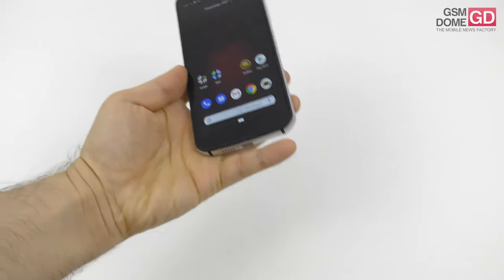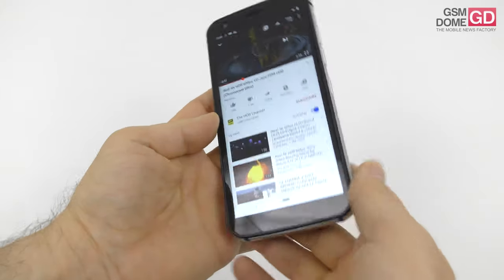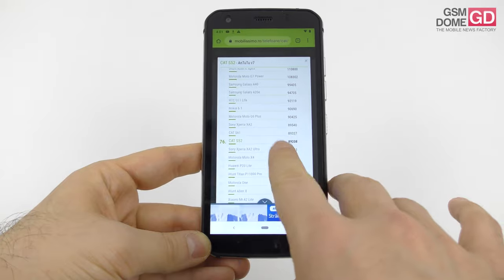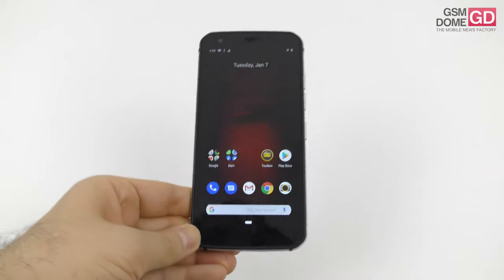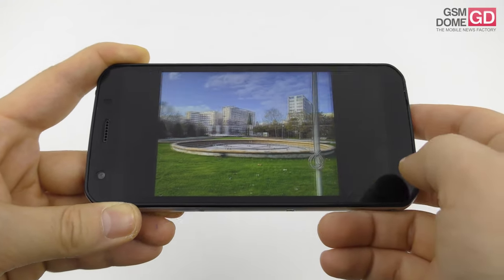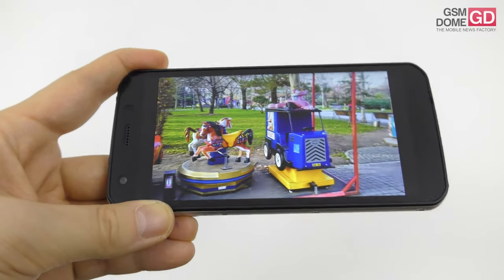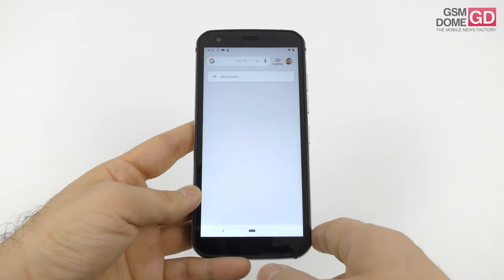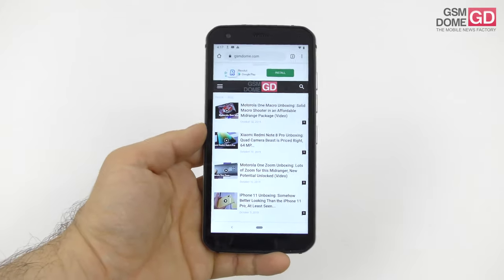CAT S52 Review (Rugged Phone With Fingerprint Scanner, Elegant Design)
🛒 CAT S52 on AMAZON

GSMDome.com reviews the CAT S52 smartphone, a rugged but more elegant phone with a fingerprint scanner at the back and an elegant design. It features a military standard certified and IP68 approved body, a 5.65 inch screen with HD resolution and a MediaTek Helio P35 CPU. There's also 4 GB of RAM inside, 64 GB of storage, a 3100 mAh battery and a fingerprint scanner. At the back we find a 12 MP camera with the Pixel 4 sensor and upfront an 8 MP shooter. It runs on Android Pie and costs $600.